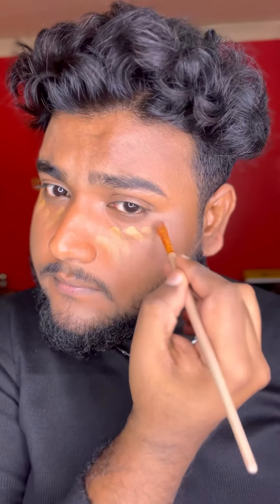ছেলেদের মেকাপ!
Hey guys ,😇
I'm Biswajit paul. basically i'm professional makeup artist and beauty vlogger. It's my channel__ @BISWA'S FASHION CLOUD
i do makeup Videos like makeup tutorials, makeup tips & tricks, and makeup products review.
makeup is my passion. and profession too...♥️